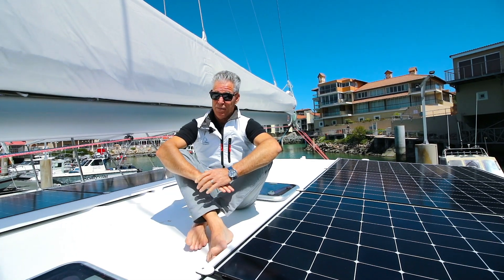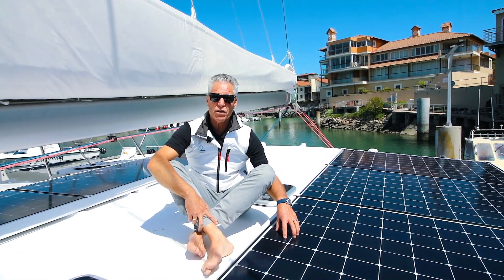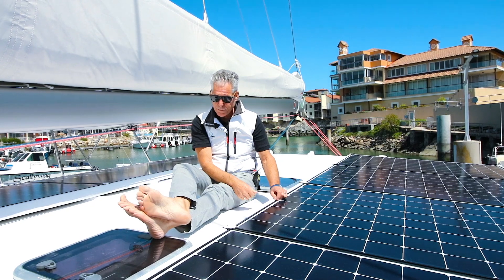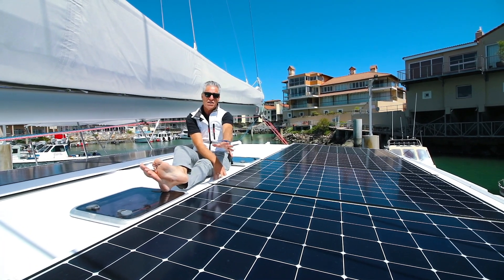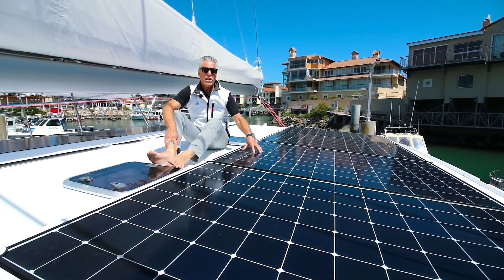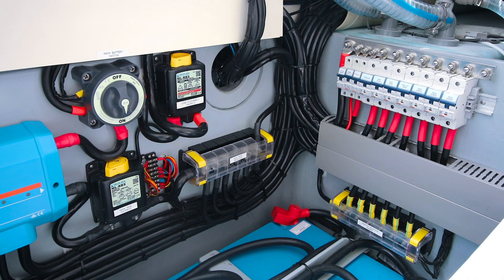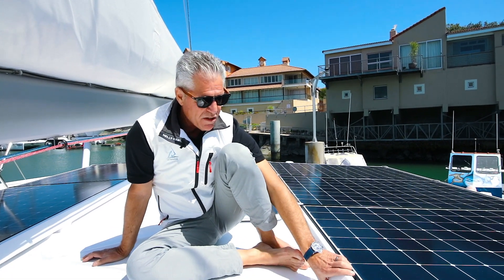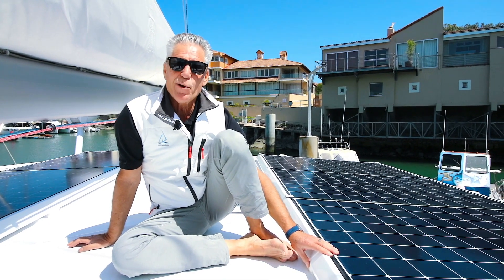Balance Build Technology - Solar Panel Set Up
Balance Catamarans President Phillip Berman discusses how to best utilize solar on a Balance Catamaran.